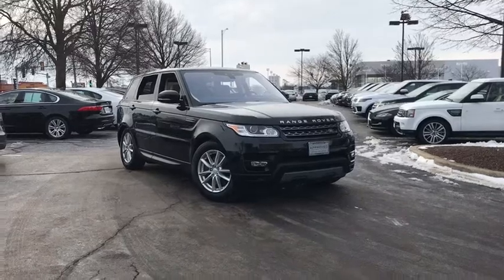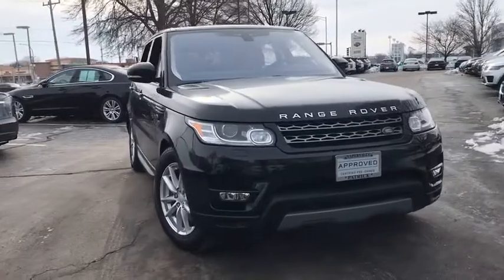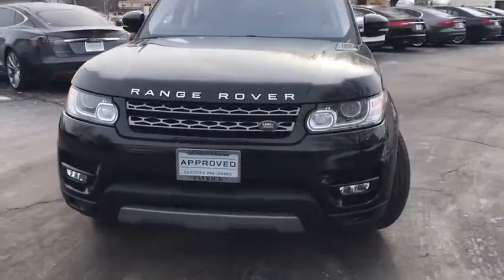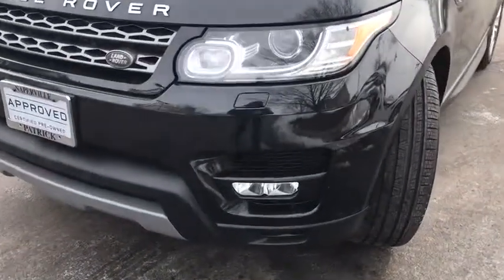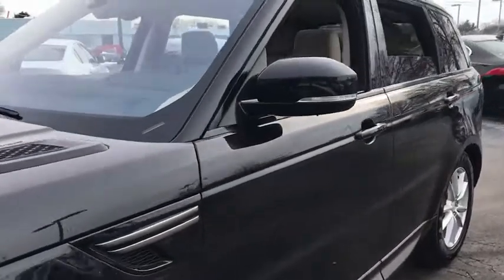2017 Land Rover Range_Rover_Sport Naperville, Aurora, Bolingbrook, Geneva, Wheaton, IL JP3473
Used 2017 Land Rover Range_Rover_Sport available in Naperville, Illinois at  Jaguar Land Rover of Naperville. Servicing the Aurora, Bolingbrook, Geneva,  Wheaton, IL area.
2017 Land Rover Range_Rover_Sport 3.0L V6 Supercharged SE - Stock#: JP3473 - VIN#: SALWG2FV3HA162725

Jaguar Land Rover of Naperville
1559 W. Ogden Ave

Land Rover Approved Certified! br2017 Land Rover Range Rover Sport SE brExterior Colorway Finished in Santorini Black brAlmond Premium Leather Seats brLand Rover Approved CPO Warranty Thru 08/16/2022 or 100000 Miles brCarFax One Owner brClean Land Rover Maintenance History brExcellent Condition Inside and Out brOriginal New Car MSRP $72912 brbrFull Service Land Rover CPO Maintenance Performed brbrThis handpicked 2017 Range Rover Sport SE is appointed with the finest convenience driver assistance performance and infotainment features and options including: brClimate Comfort and Visibility Package (Original MSRP $2200) brDrive Package (Original MSRP $900) brHeated Front & Rear Seats brHeated Steering Wheel brBlind Spot Monitor w/Reverse Traffic Detection brDriver Condition Monitor brTraffic Sign Recognition w/Intelligent Speed Limiter brGlass Panoramic Roof brNavigation brHeated Windshield brShadow Veneer brbrIconic design timeless elegance unrivaled capability and dominant performance. Once you feel the magnetic attraction and first-class travel experience of the Range Rover Sport you will understand why Land Rover produces the finest luxury all terrain vehicles in the world. br brLAND ROVER. ABOVE AND BEYOND brbrEVERY LAND ROVER APPROVED CERTIFIED PRE-OWNED VEHICLE INCLUDES: brUp 5 Years 100000 miles Limited Warranty Coverage br24/7 Roadside AssistancebrComprehensive 165 Multi Point Inspection and Road Test Assessment brReconditioned by Land Rover Factory Trained Technicians using only Land Rover Genuine PartsbrVehicle History Check brNo Deductible WarrantybrLimited Warranty is Fully Transferable brbrFrom top to bottom and points in between every Land Rover Approved Certified Pre-Owned vehicle is carefully scrutinized and evaluated by our Land Rover factory trained technicians. Each vehicle must undergo a robust 165 Multi Point inspection safety check and road test assessment to ensure it is as good as new and up for the journey that comes its way. brbrVisit us at Patrick Jaguar Land Rover of Naperville 1559 W Ogden Ave Naperville IL 60540 brbr br br brbrCall our Sales Department at brbrOur professional staff at Patrick Jaguar Land Rover of Naperville is committed to offering you an honest transparent straightforward and pleasurable luxury car buying experience. brbrThe Patrick Dealer Group is proud to be celebrating its 112th year as Chicagolands premier dealer group. brbrTaking care of you every day Thats the Patrick Promise. brbr***Original in-Service date is the earlier of new-vehicle retail sales or in-use date as reported to or by Jaguar Land Rover of North America LLC.